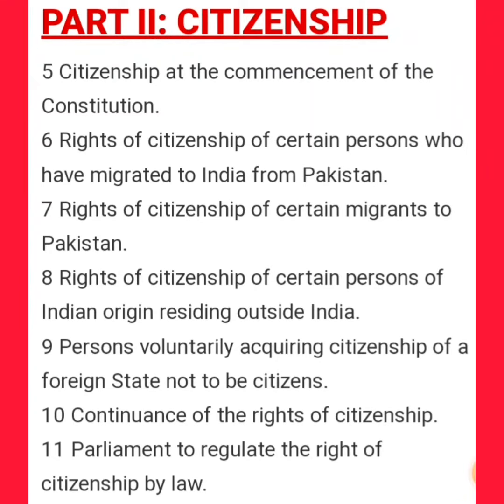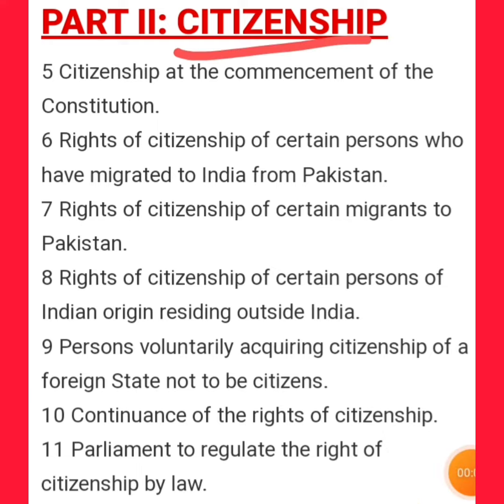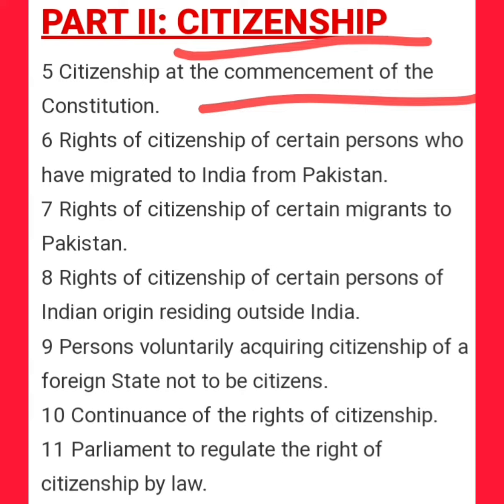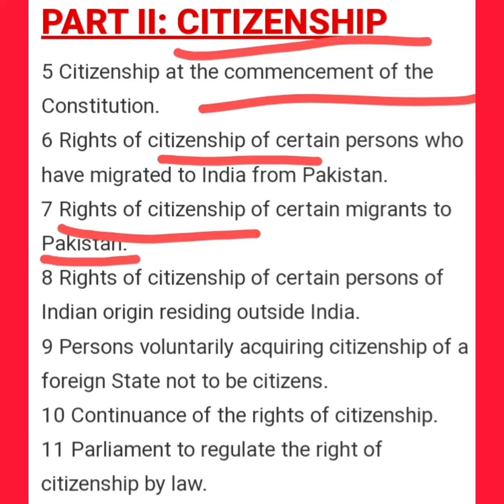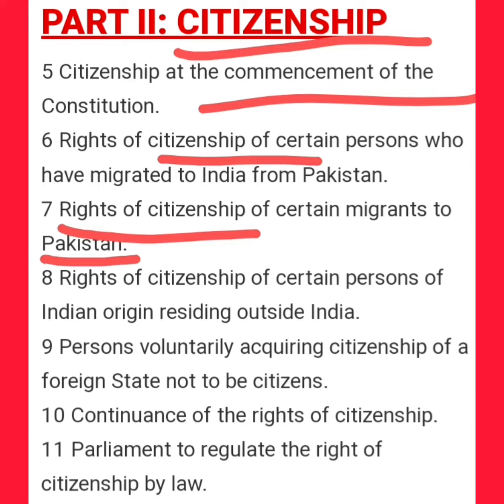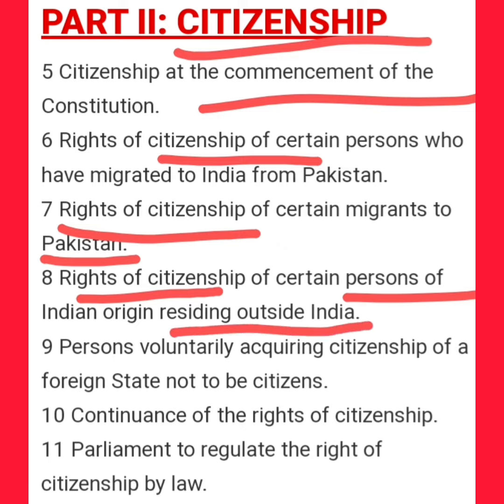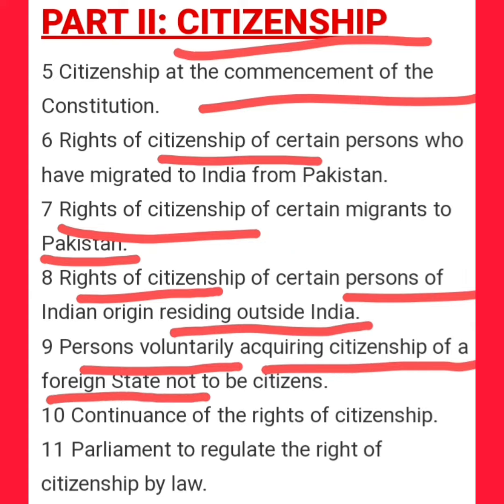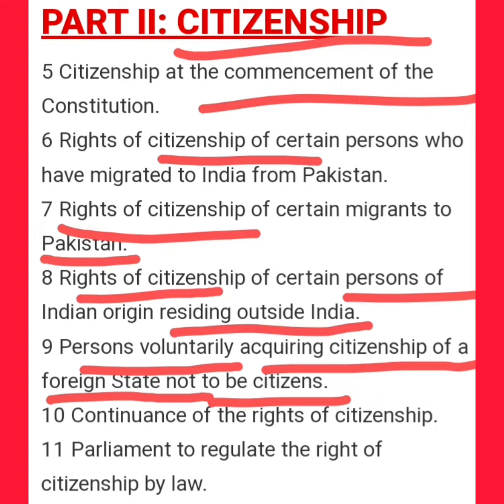PART-II OF INDIAN CONSTITUTION || CITIZENSHIP